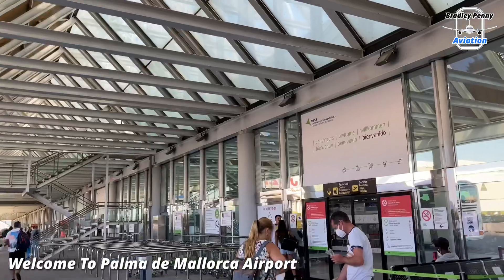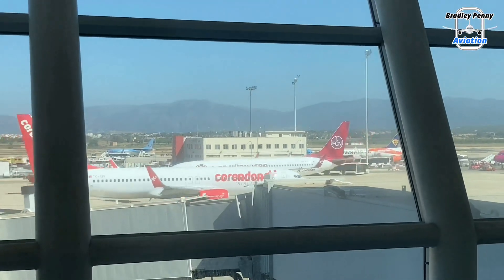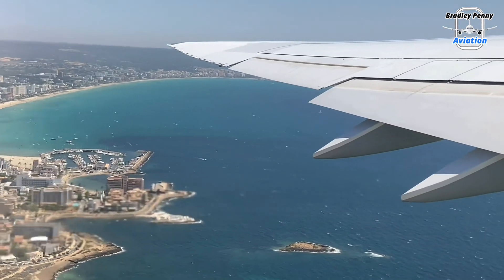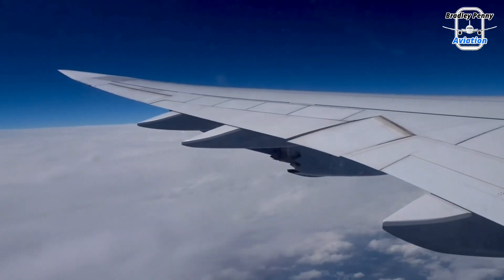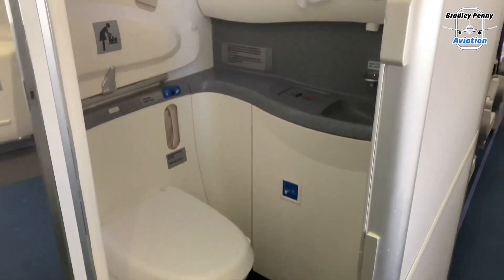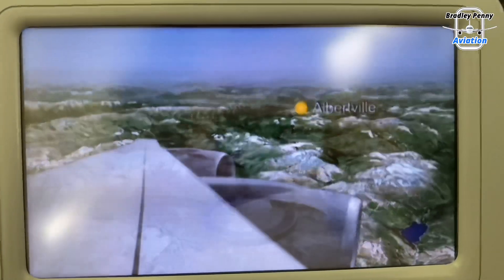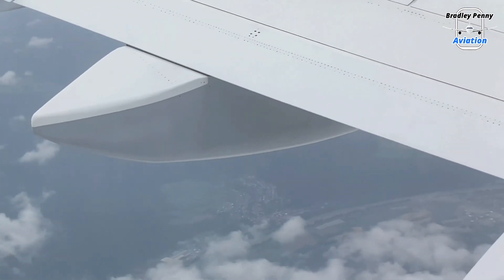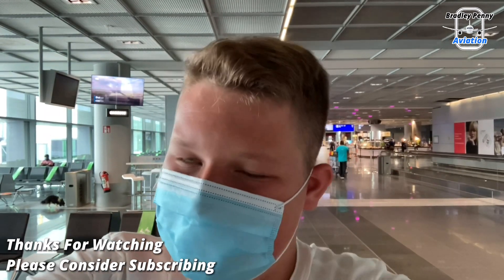Lufthansa Flight Review - Flying The Boeing 747-8i From Palma (PMI) To Frankfurt (FRA) Experience!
Welcome to my channel, Bradley Penny Aviation, This is where I will share my Aviation experiences, be it 30,000ft in the air or on a muddy mound on a frosty morning capturing the first wave of departures! I upload high quality aviation related content purely for your enjoyment, so sit back, relax and enjoy! ‘Let’s Get Going’

•All donation money goes towards future trips and resources to create videos, those who donate will be featured below and shouted out at the end of my videos for a month after you donate, all donations are greatly appreciated.

•Today’s trip took us from Palma de Mallorca (PMI) to Frankfurt am Main (FRA)

Airline - Lufthansa
Aircraft - Boeing 747-8i
Flight - LH1153
Route - Palma - Frankfurt
Distance - 839 Miles
Class - Economy
Seat Number - 32A
Flight Time - 1 Hour 43 Minutes
Date Of Travel - August 2021
Price Of Trip - £234pp

Thanks for helping me out.

Upload Days and Times -

•Monday - 18:00 BST
•Wednesday - 18:00 BST
•Friday - 18:30 BST

• Planespotting         • Aircraft Information
• Flight Reviews        • Inflight Details
• Holidays                  • Travel Tips
• Airline Facts.           •  Aviation News

•This channel is as much for your enjoyment as it is mine.

•If you do enjoy my content please do leave a like and subscribe, share with your friends and leave a comment, I read all my comments good or bad and listen to feedback and take all suggestions on board

- Important Copyright Information -

-Thanks for the understanding! -

What do I use to create my videos? Take a look below to see most of the equipment I use to create my videos!

—— What do I use to edit? ——           —— What cameras do I use? ——

Main - Adobe Premiere Pro                   Main - Sony FDR AX-53 Camcorder
           Adobe Photoshop
                                                               Secondary - Sony HX99 Cybershot
Mobile - Adobe Rush CC
             Enlight Videoleap                      Backup - Sony HX90 Cybershot
             Imaging Edge                                           GoPro Hero7 Black
                                                                               iPhone XR | iPhone SE 2020
Editing Devices - iPad 2021
                            PC
                            Laptop

—— What are my tripods and accessories? ——

• Velbron EX-640 Tripod               • iPhone Suction Cup Mount
• Velbron EF-61 Tripod.                • Live Streaming Elgato Cable
• GoPro Suction Cup Mount         • Camera, iPhone, Devices Connectors
• Gorilla Pods
• Sony Camera Cases

That’s all from me, take care and stay safe!